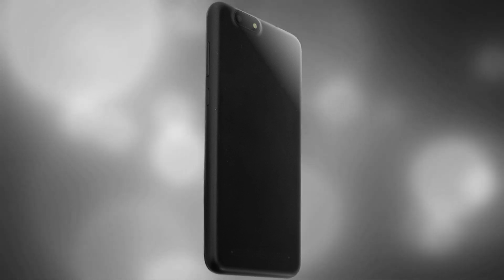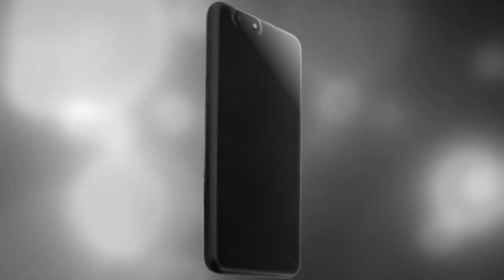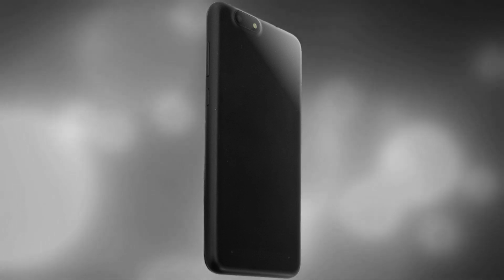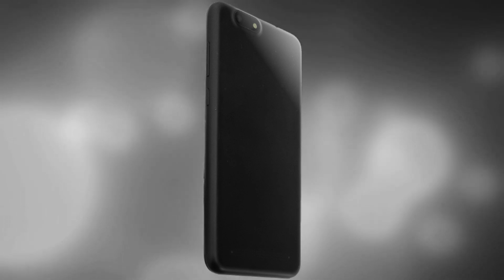How Powerful Will The PinePhone Pro Be?